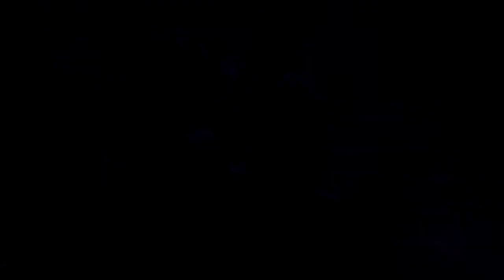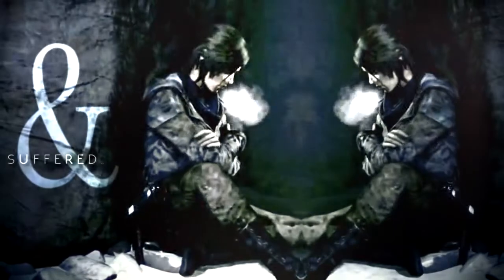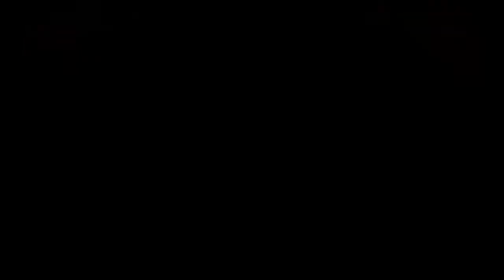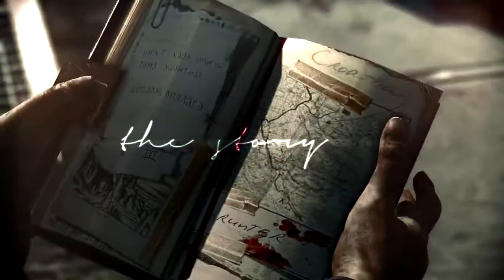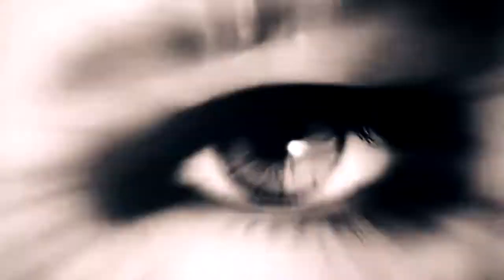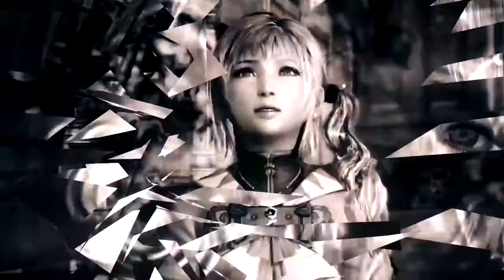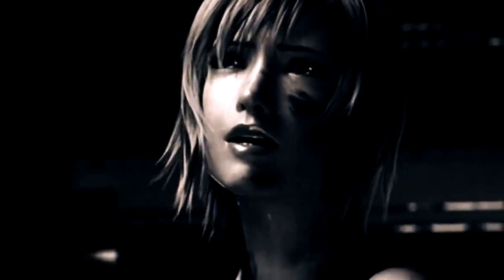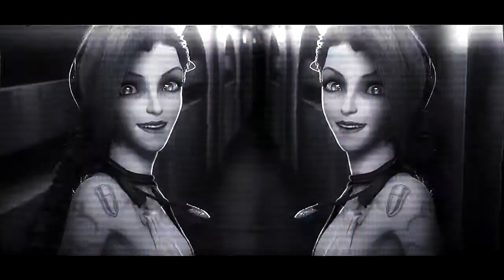MEP Collection | .04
{SPOILER ALERT}

.01
Don't Stop
Part; 9
Footage; The Walking Dead
Full MEP; TBA

.02
24 Hours
Part; 12

.03
Daddy
Part; 9

.04
Hellbent
Part; 1

.05
Turn The Music Up
Part; 3

.06
Hold Onto Me
Part; 9

.07
Kings
Part; 3

.08
Wonderland
Part; 13
Footage; The 3rd Birthday & Dissidia 012
Full MEP; TBA

.9
More Than You
Part; 6
Footage; The 3rd Birthday & FF13
Full MEP; TBA

.10
Deeper Love
Part; 14

.11
The Wreckage
Part; 3

.12
Reverie
Part; 14

.13
Dark On Me
Part; 7